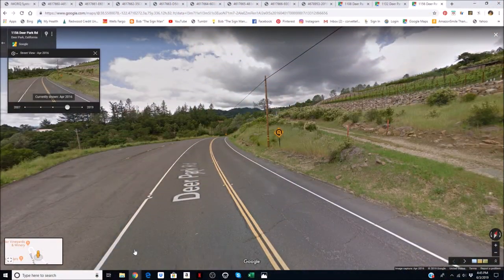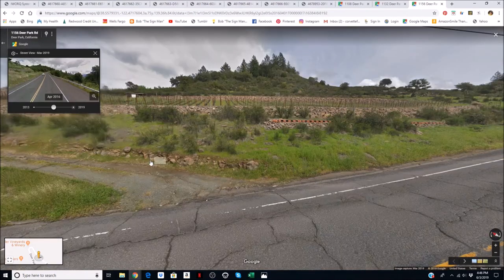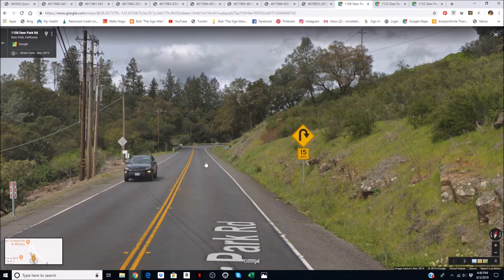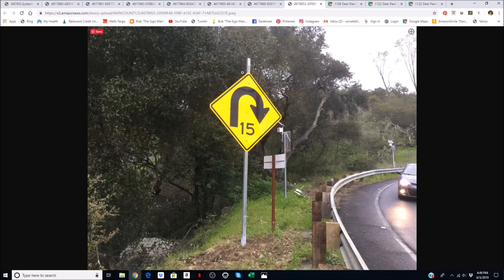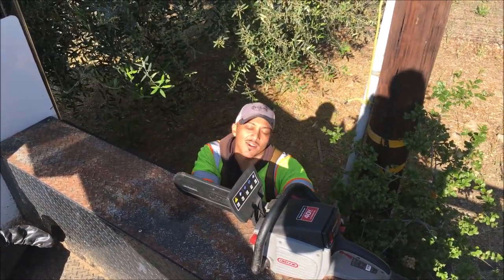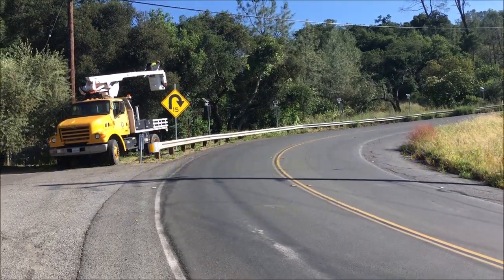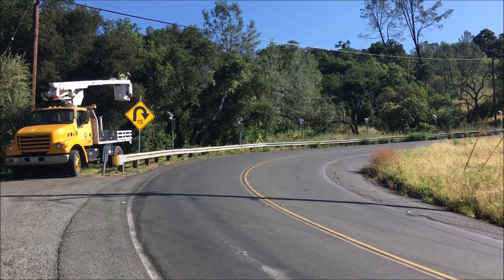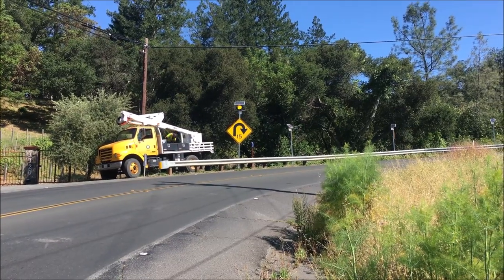Solar Flashing Traffic Sign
Bob "The Sign Man"  installs a solar flashing traffic beacon made from parts.